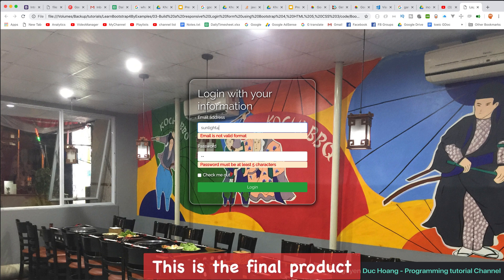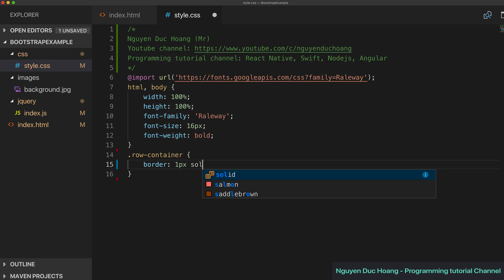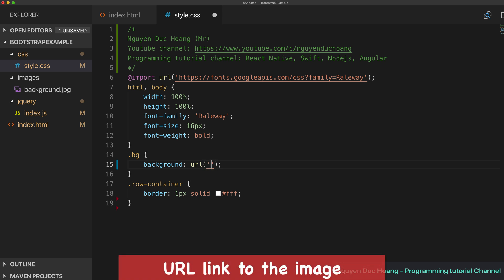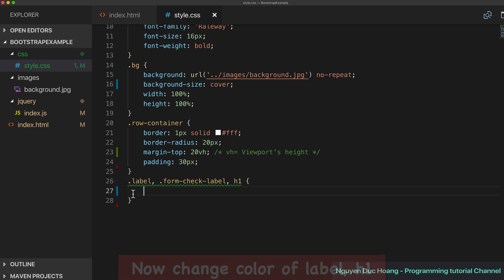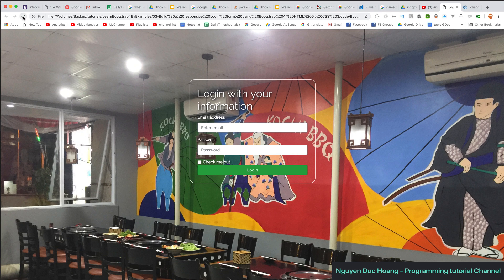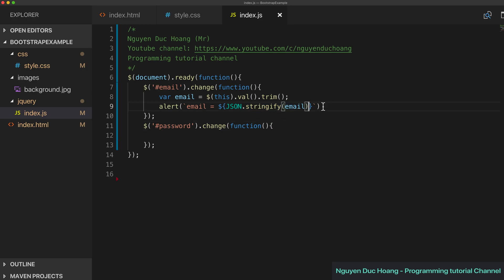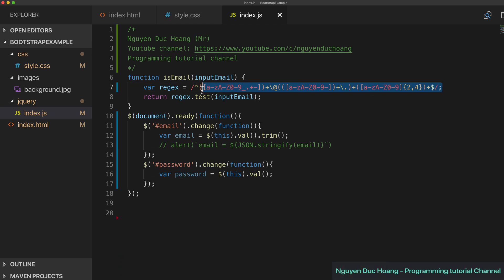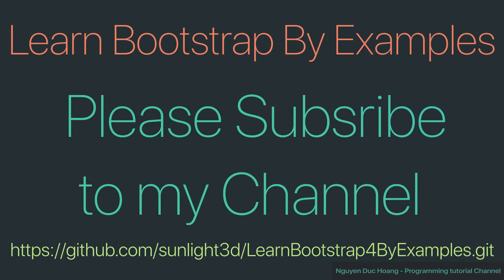03-Build a responsive Login form using Bootstrap 4, HTML 5, CSS 3, validate JQuery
Build a responsive Login form using Bootstrap 4, HTML 5, CSS 3, validate input using JQuery